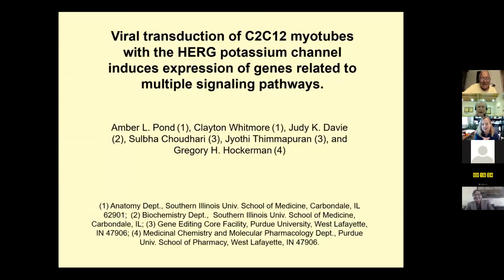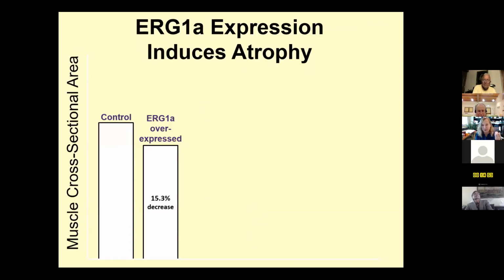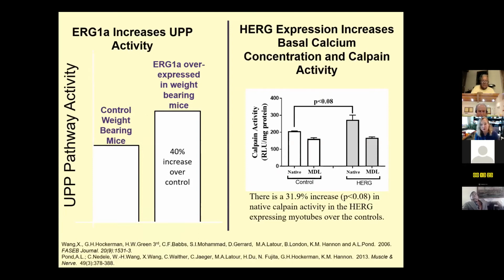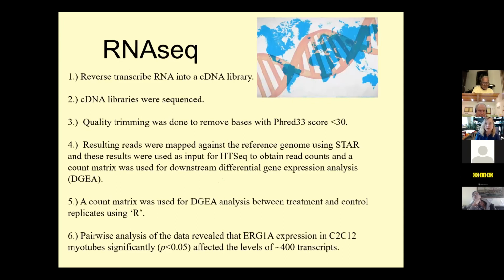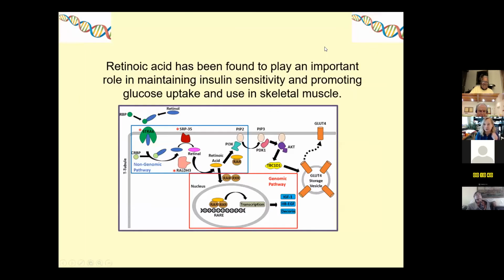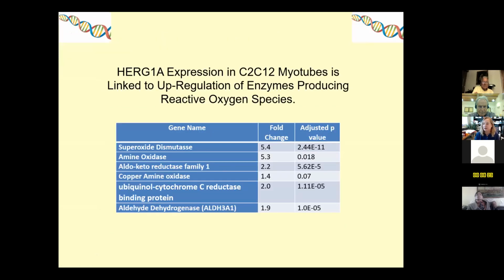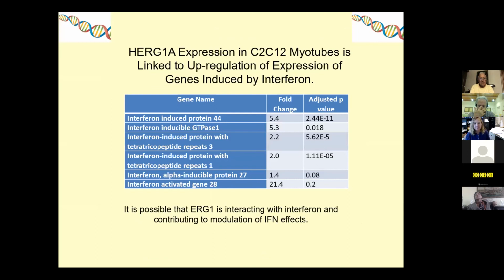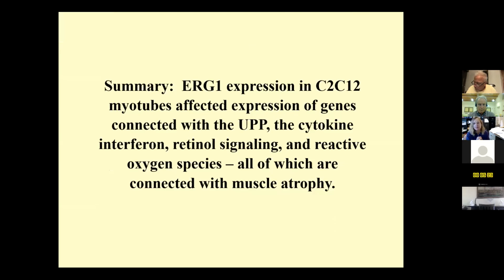Amber Pond - "Viral transduction of C2C12 myotubes with the HERG potassium channel"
"Viral transduction of C2C12 myotubes with the HERG potassium channel induces expression of genes related to multiple signaling pathways"

- VIRTUAL PaduaMuscleDays -